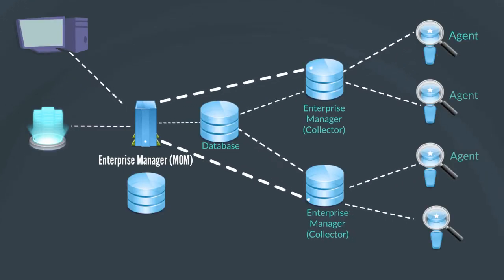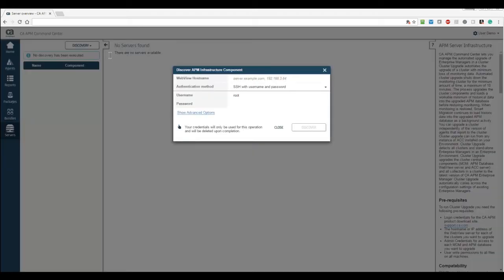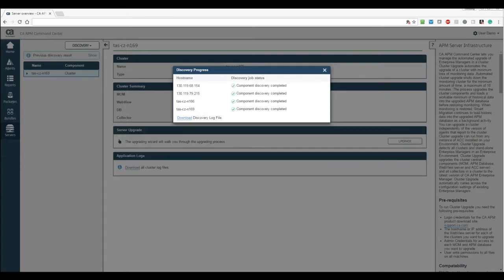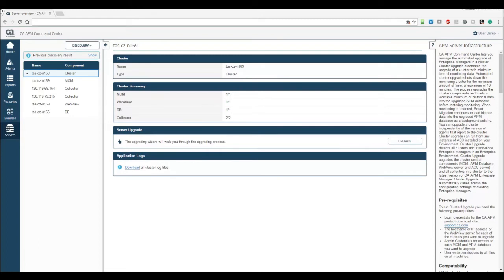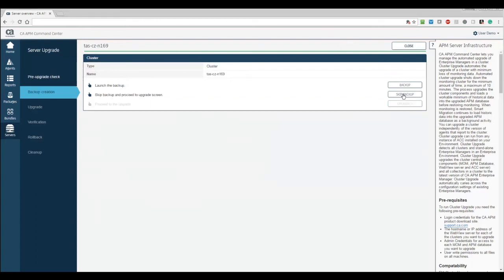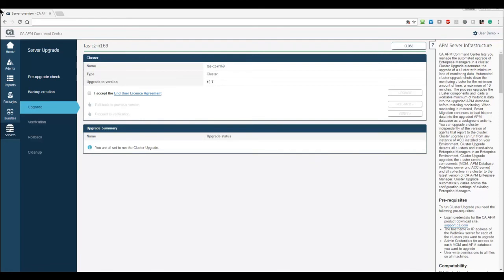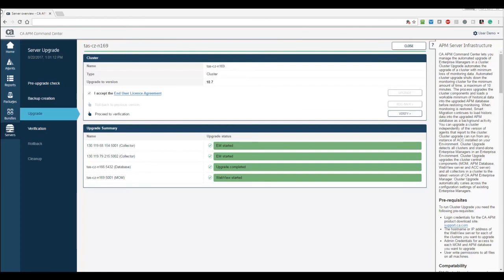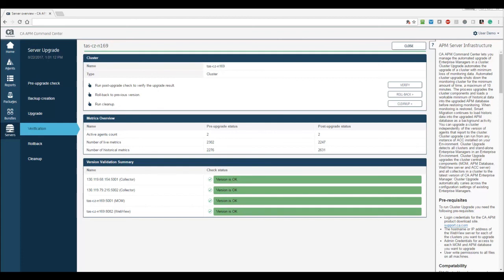CA Application Performance Management: Enterprise Manager Update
In this video, you will learn how to accelerate your adoption of new CA Application Performance Management releases using an automated capability built in to APM Command Center.